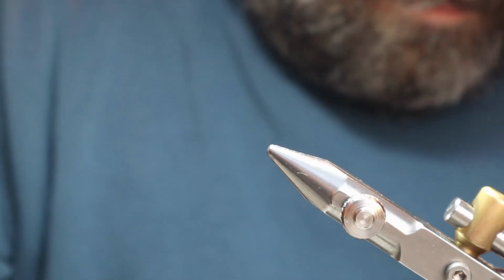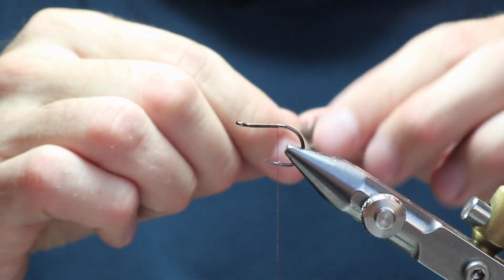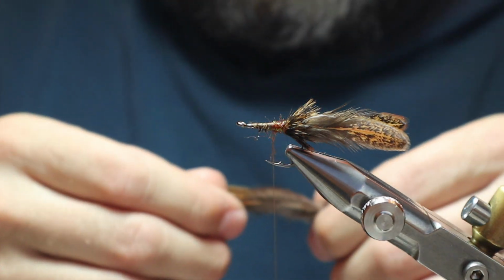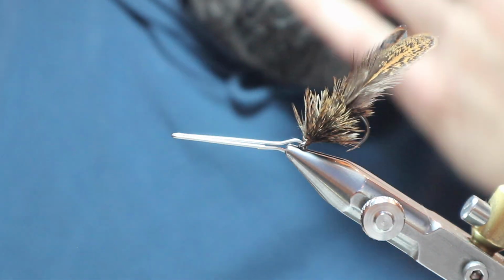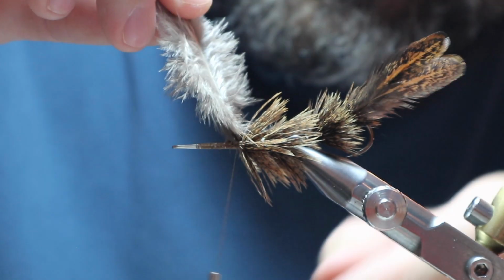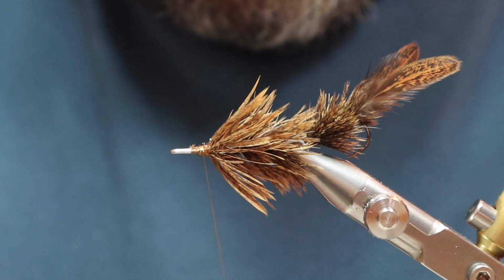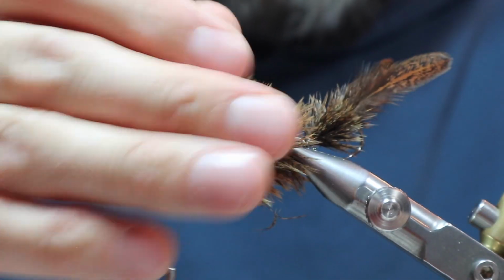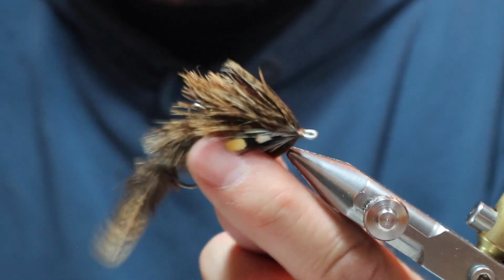Tying A Mini Feather Changer - Game Changer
Here's a Tying Tutorial on a Mini Feather Changer.